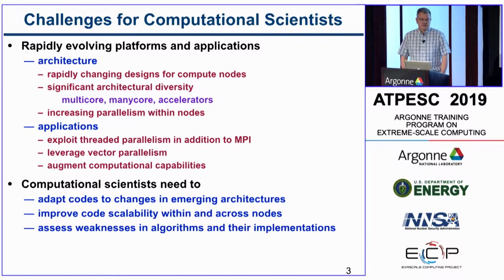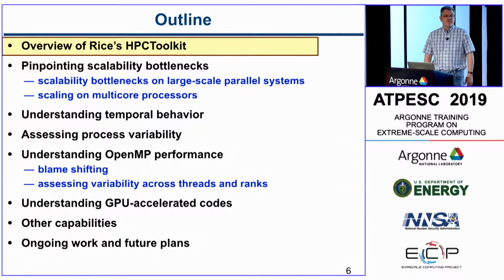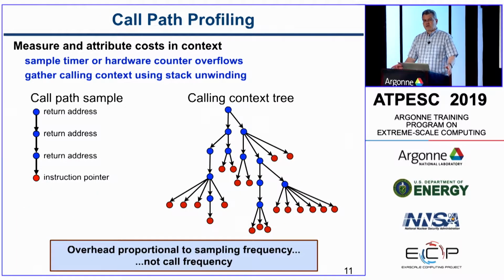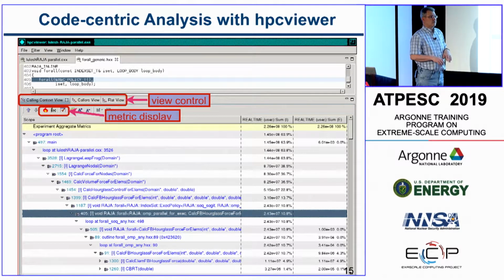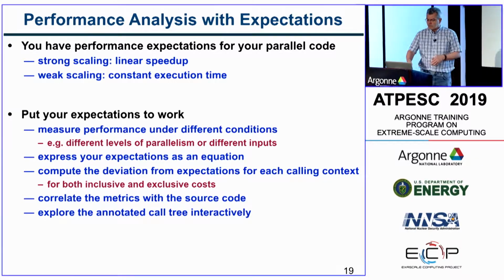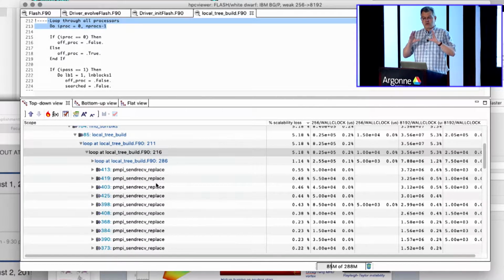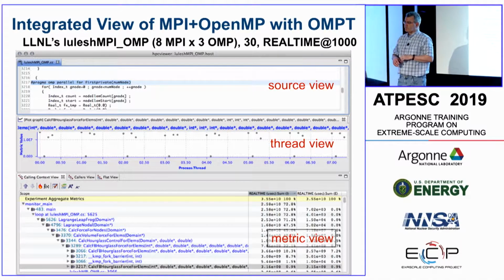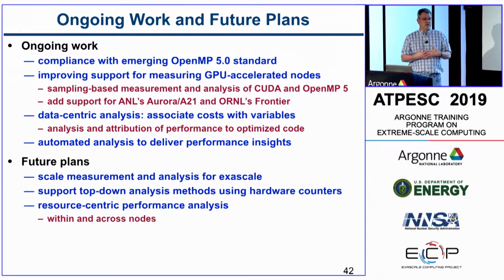Gaining Insight into Parallel Program Performance ǀ John Mellor-Crummey, Rice University